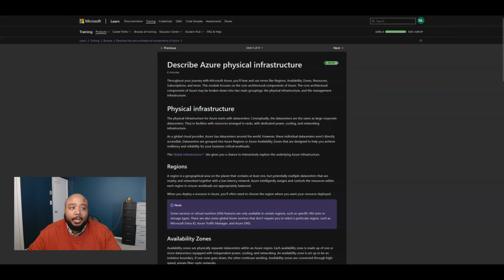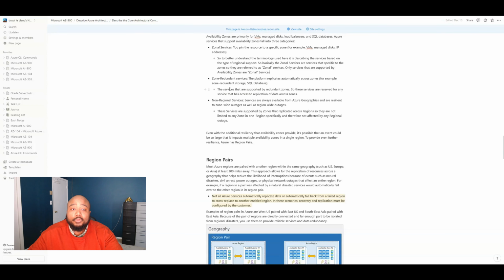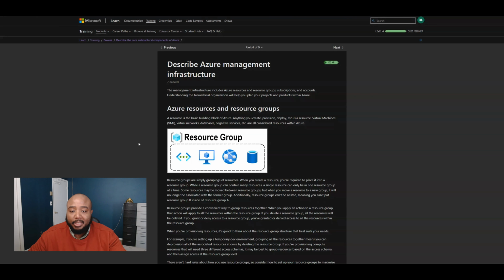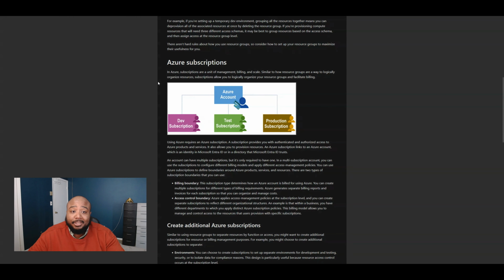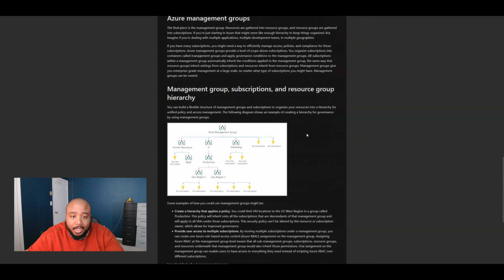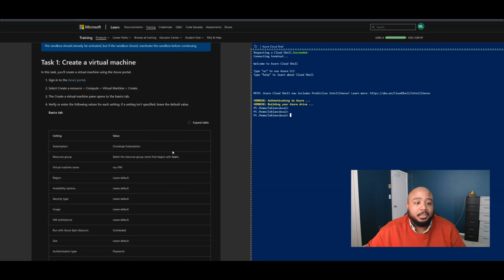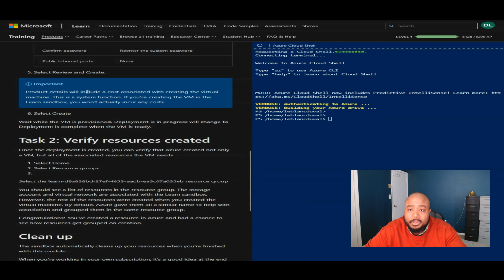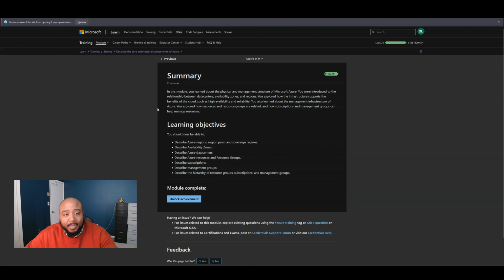Microsoft Learn Azure - AZ-900 - Regions, Availability Zones, & Resource Groups - 03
Notion Notes

Let's Learn to Cloud Together